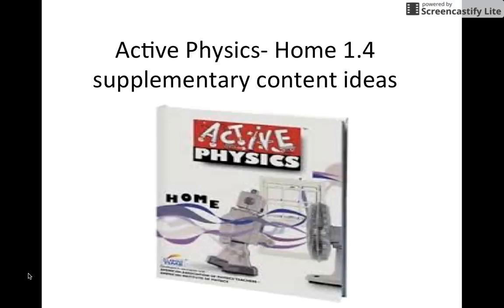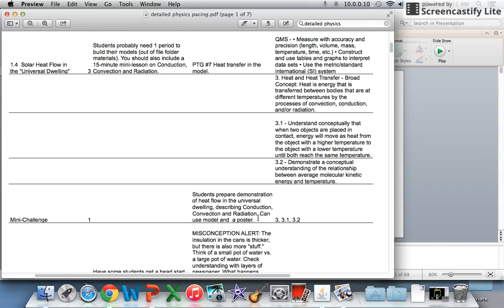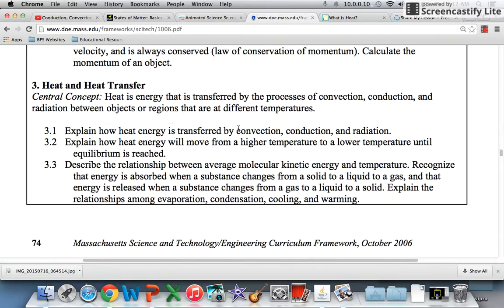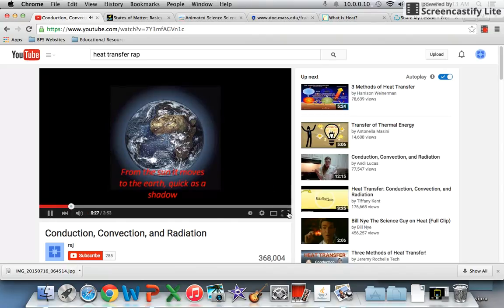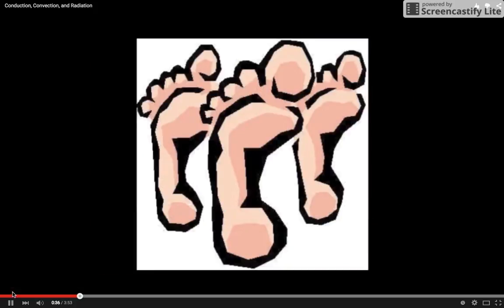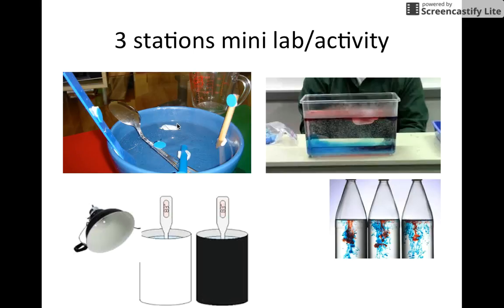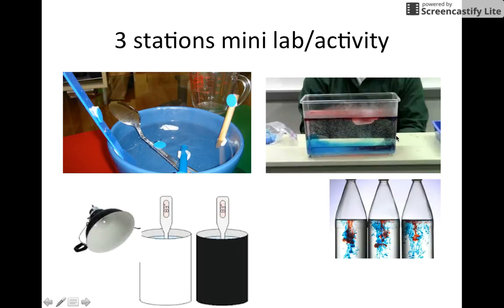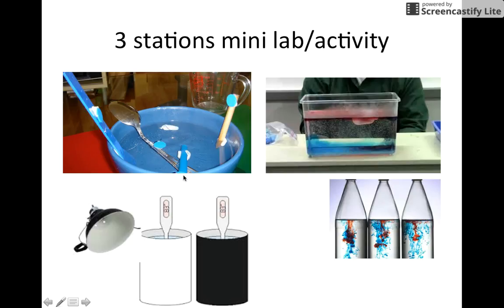Physics Home 1.4 (Part 1 Supplements)